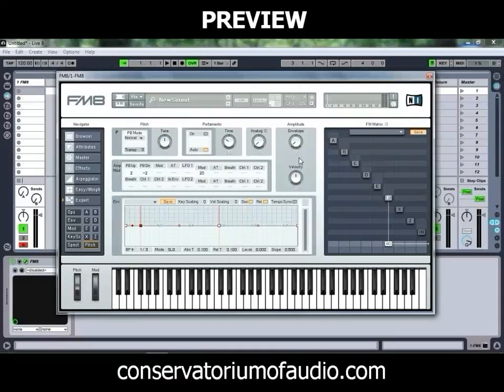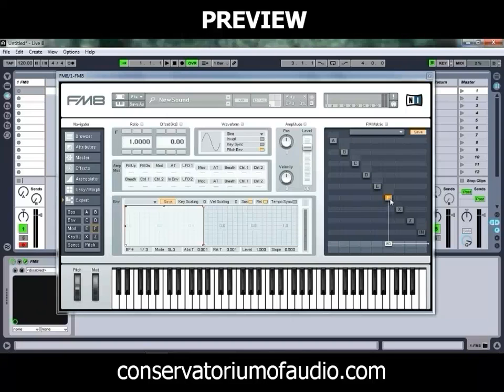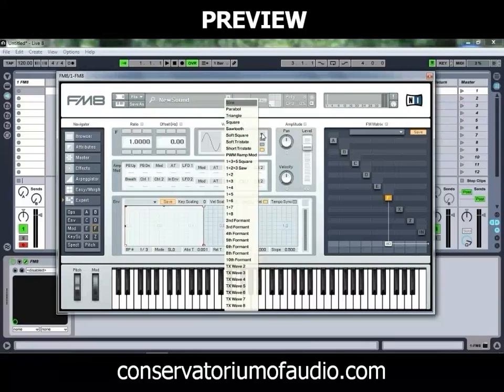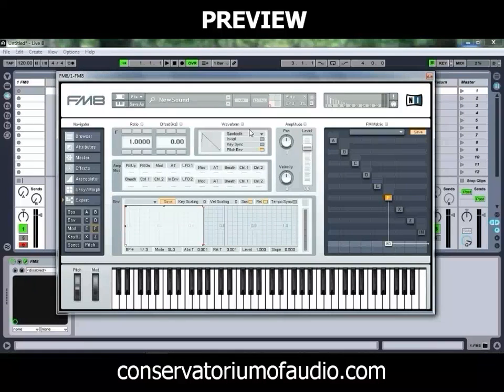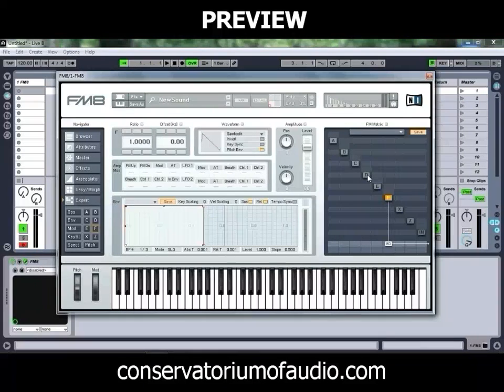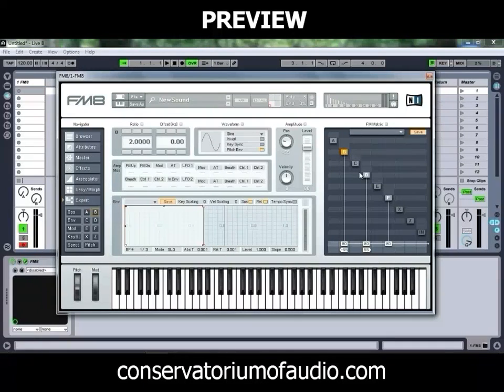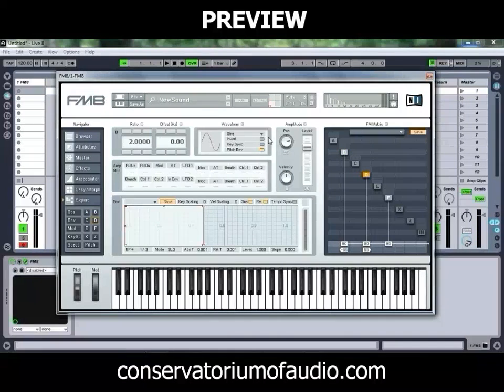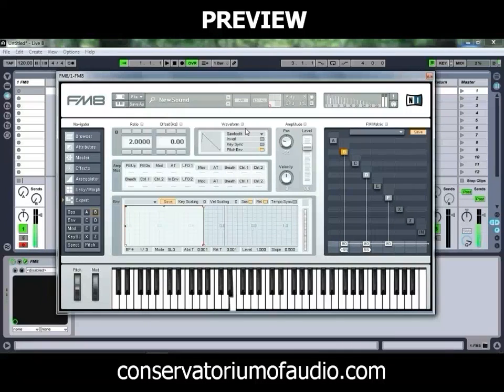PREVIEW - Native Instruments FM8 In-Depth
A preview of the "Native Instruments FM8 In-Depth" tutorial, now available from Ben Rosser's Conservatorium of Audio. In this tutorial we look at a range of advanced techniques, including:

- Finding your way around the FM8 interface.
- An explanation of basic FM synthesis principles, including modulators and carriers and how they can work together.
- What the operators do, how they are used and how to combine multiple operators to create complex sounds and textures.
- How to use FM8's multimode filtering and waveshaping to add extra character to your sounds.
- Appling portamento / glide and unison / detuning to create more interesting sounds.
- Using FM8's arpeggiator, envelopes and LFOs to add movement and interest to your sounds.
- How to make use of FM8's array of built in effects.
- Using FM8's MIDI learn features to allow you to add movement and expression to your playing.
- How to create your own sounds from scratch.

Check out this and other great tutorials at Ben Rosser's Conservatorium of Audio